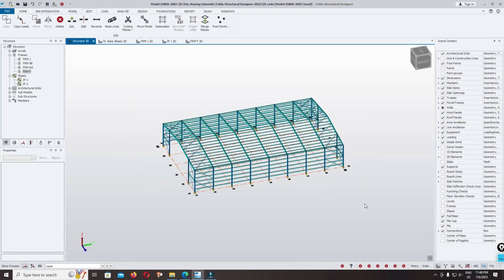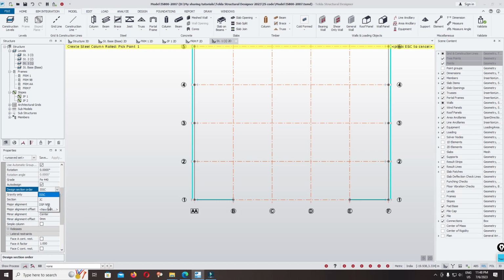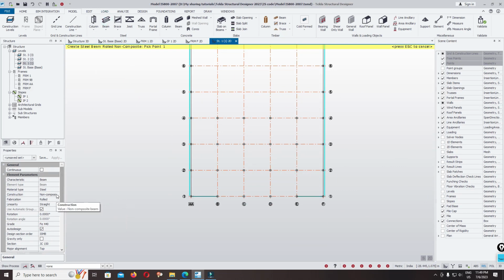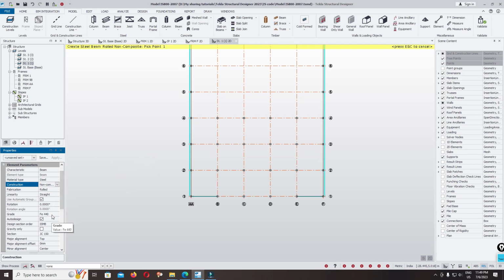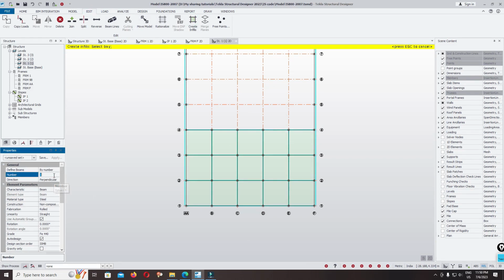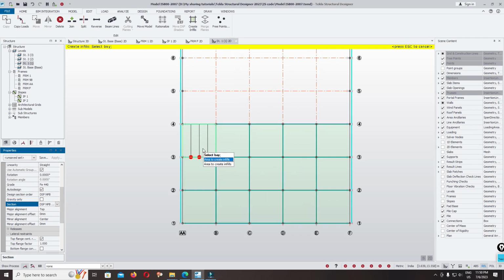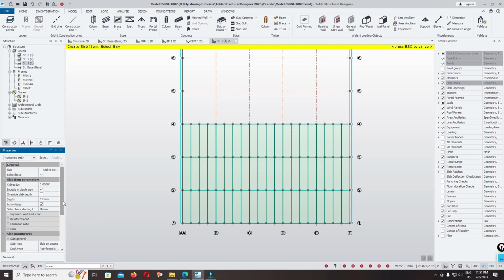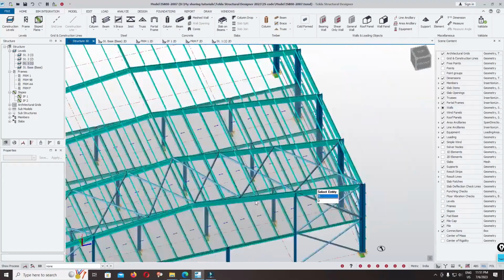7. Mezzanine Floor in Tekla Structural Designer IS: 800: 2007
dedicated to showcasing the incredible capabilities of the Mezzanine Floor feature in Tekla Structural Designer. Whether you are an architect, engineer, or simply someone interested in the world of structural design, this channel is the perfect place for you to explore the intricacies of creating efficient and aesthetically pleasing mezzanine floors using this powerful software.

2. In each video, we will take you on a step-by-step journey through the process of designing and analyzing mezzanine floors using Tekla Structural Designer. Our experienced team of experts will guide you through the various tools and functionalities of the software, providing valuable insights and tips along the way. From creating the initial floor layout to optimizing the structural elements, we will cover it all.

3. Through detailed demonstrations and real-life examples, you will gain a comprehensive understanding of how to leverage the Mezzanine Floor feature to its full potential. We will explore different design scenarios, such as varying load conditions, different material options, and even complex geometries. Our aim is to empower you with the knowledge and skills to confidently design mezzanine floors that meet the highest standards of safety, efficiency, and aesthetics.

Join us on this exciting journey as we delve into the world of mezzanine floor design using Tekla Structural Designer. Whether you are a beginner or an experienced professional, there is always something new to learn and discover in the realm of structural design, and we are here to guide you every step of the way.